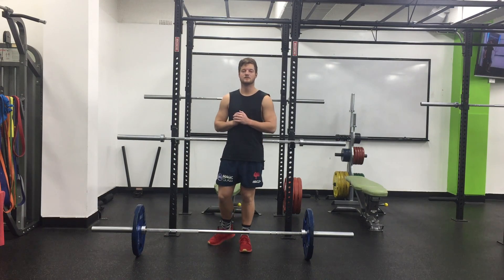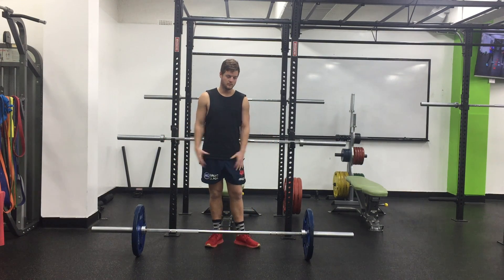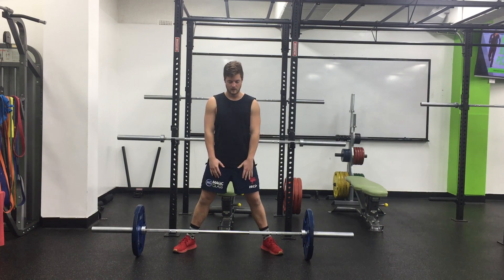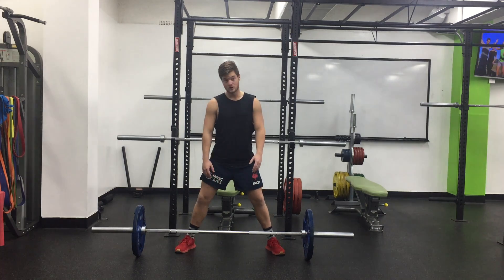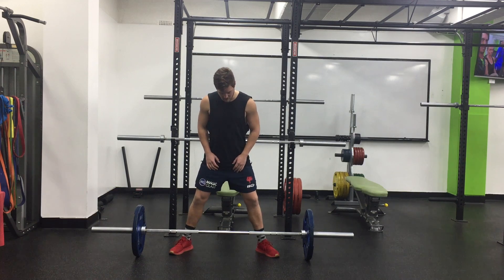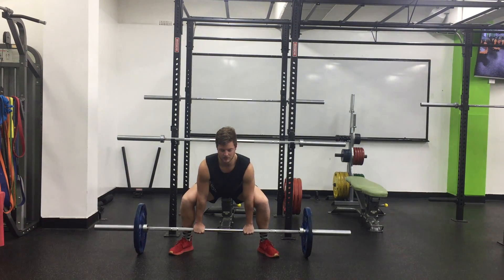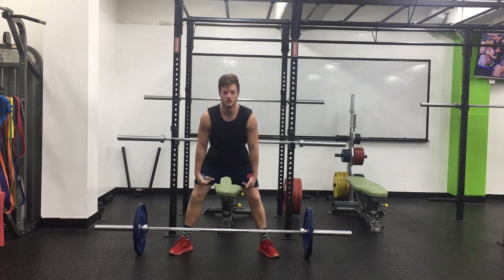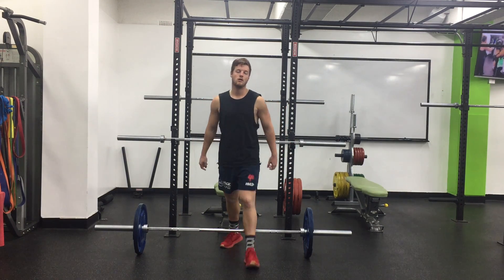Sumo Deadlift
Hands shoulder width, arms straight. To find the stance, Hands come inside the knees when hinged over.
Feet at 45 degrees.
Hinge to the knees, lower down. Keep the  back straight.
Grab the bar, big breath in, push through the ground and lift the bar.
As the bar gets to the knees on the way up, squeeze the glutes and drive the hip forward. Then hinge and lower on the way down.
Set yourself, big breath and repeat.